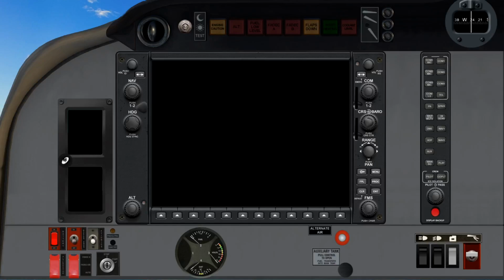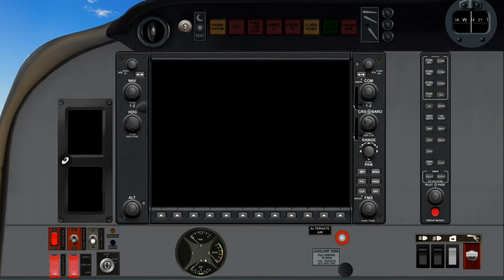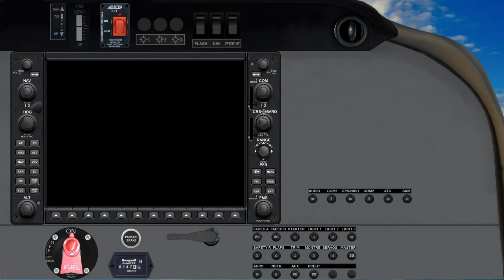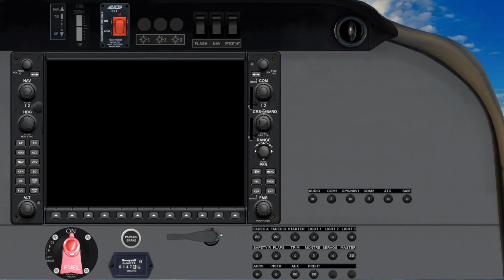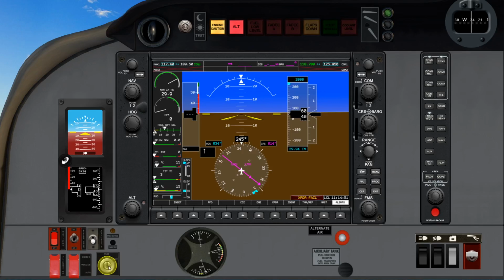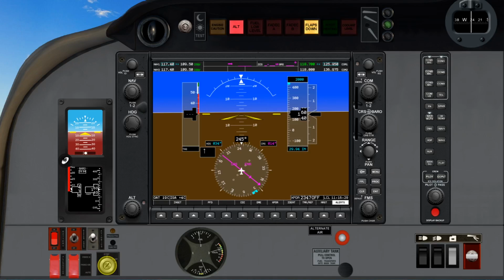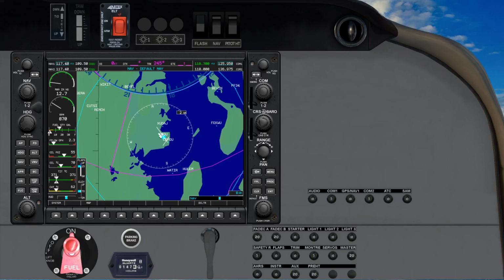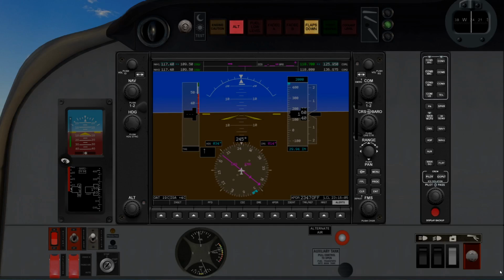Robin DR401 panel showcase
A short video to showcase the Robin DR401 dual monitor panel I have developed for this excellent free Xplane aircraft from Aerobask. The panels feature the G1000 and SAM electronic standby as well as all the othe in cockpit controls.